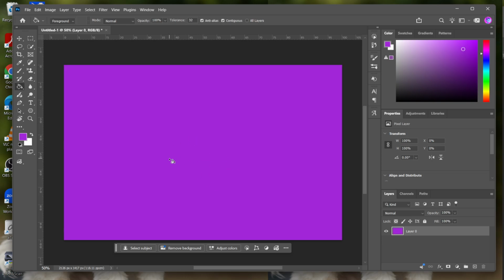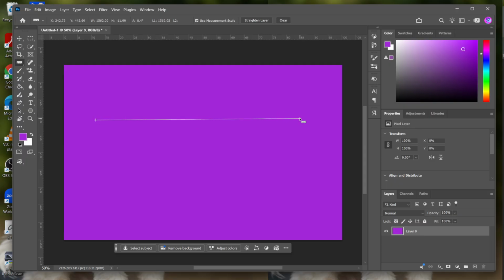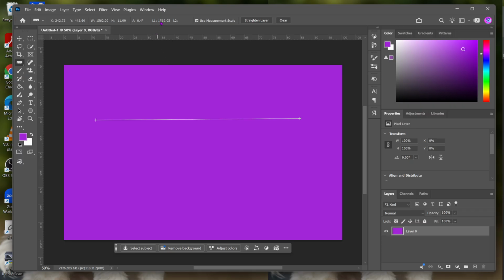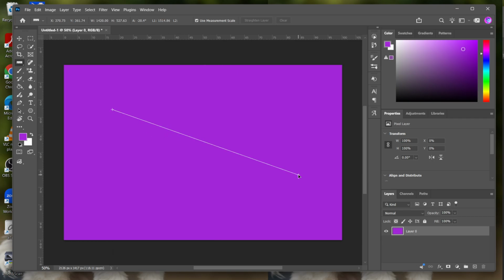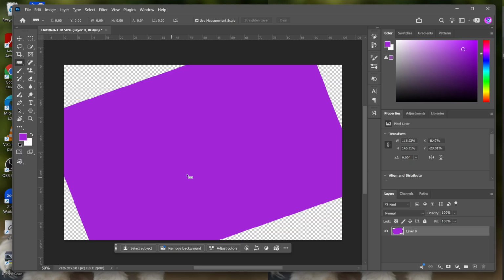The Worthless Ruler Tool Photoshop CC - 2026 Guide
In today's video, I'll show you how to use the Ruler Tool in Adobe Photoshop CC and explain what it's actually useful for. While many people overlook this tool, it can help you measure distances, straighten crooked images, and improve the accuracy of your edits.

In today's tutorial, you'll learn:

✅ Where to find the Ruler Tool in Photoshop CC
✅ How to measure distances and angles accurately
✅ How to straighten a tilted photo using the Ruler Tool
✅ When the Ruler Tool is useful in real editing projects
✅ Tips for working more precisely in Photoshop

This beginner-friendly guide is perfect for anyone learning Photoshop or looking to understand every tool in the toolbar. Whether you're editing photos, creating graphics, or simply exploring Photoshop's features, this tutorial will help you decide when the Ruler Tool is worth using.